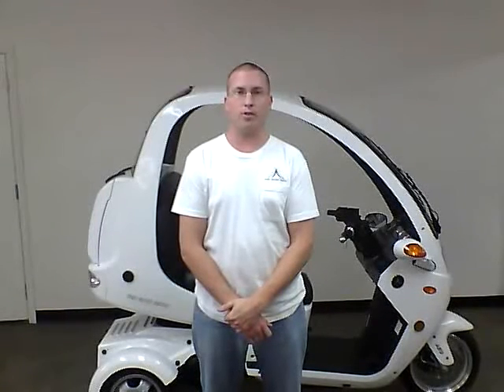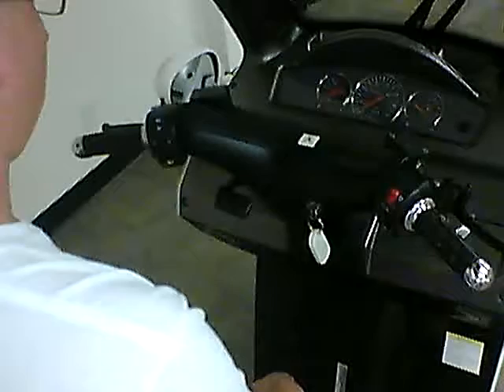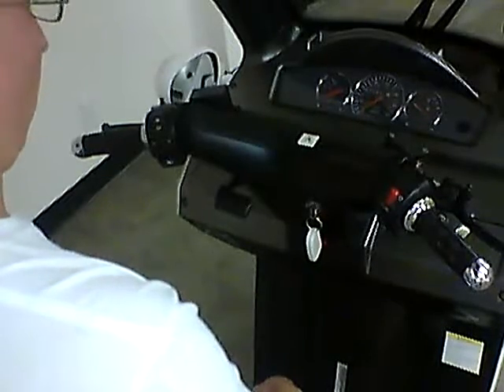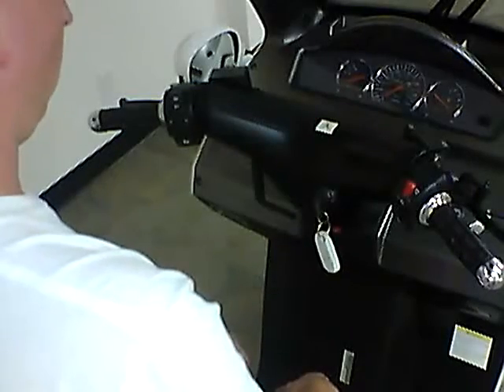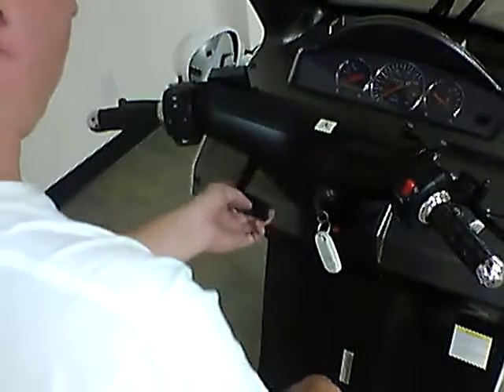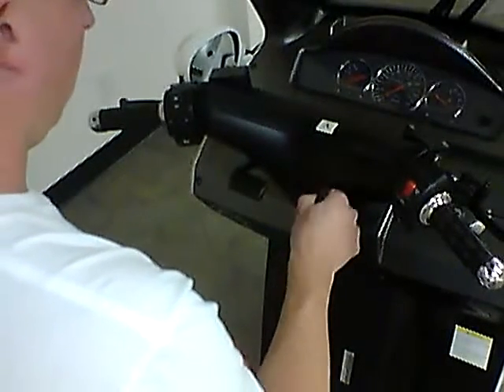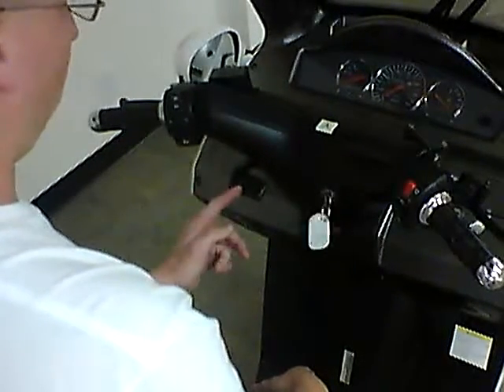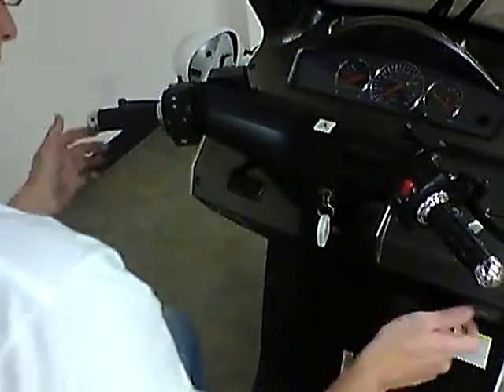Parking your Auto Moto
In this video Sam Anderson of The Auto Moto Corporation displays the correct procedure to conduct when parking your Auto Moto.